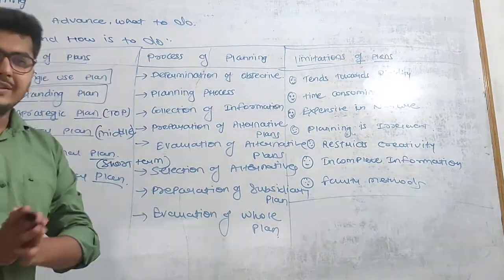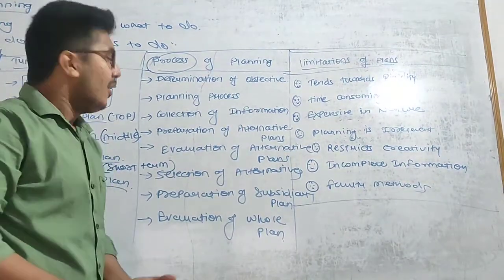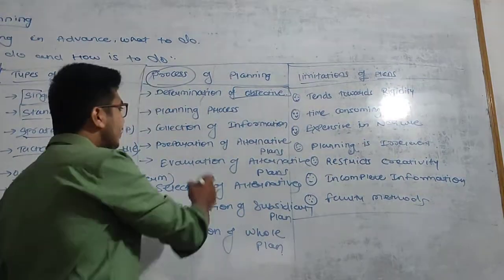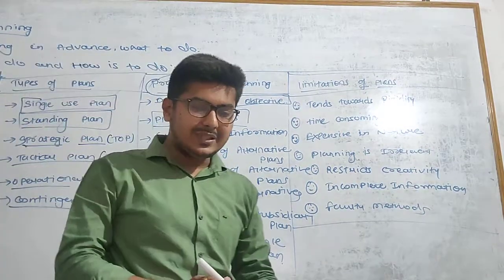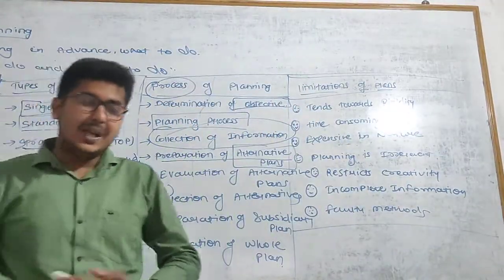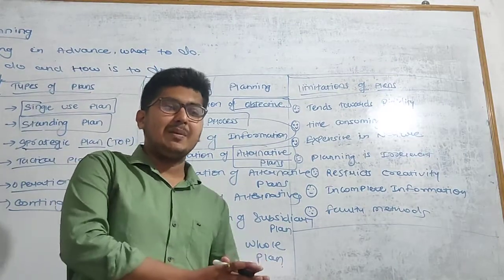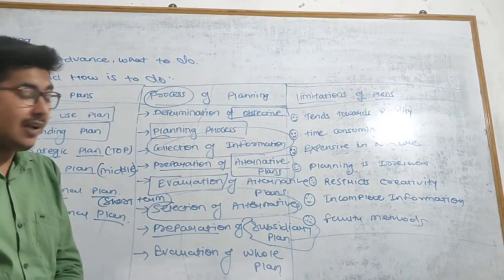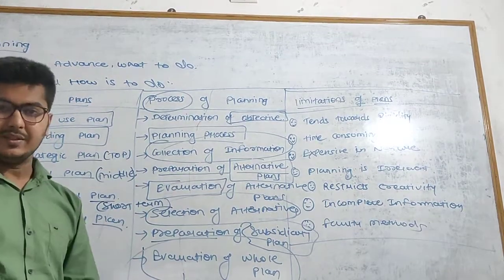std=12 OCM#chapter:-3(1)